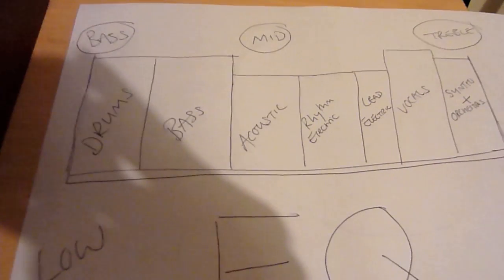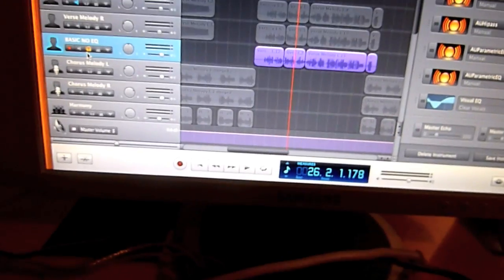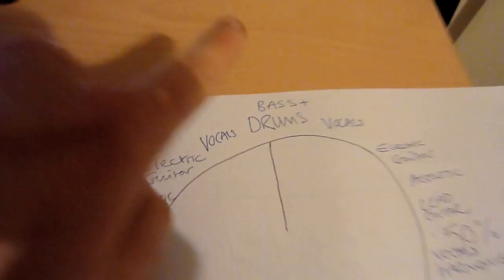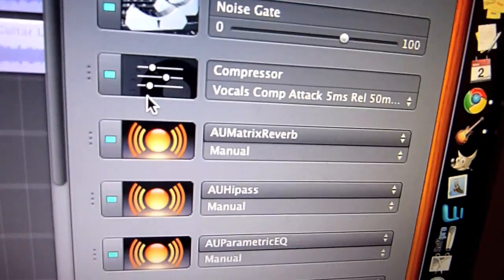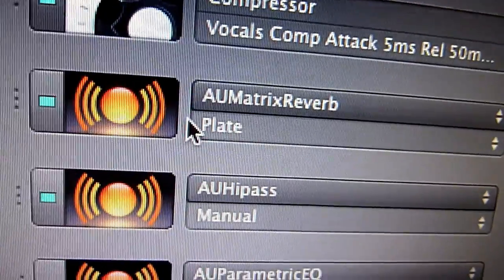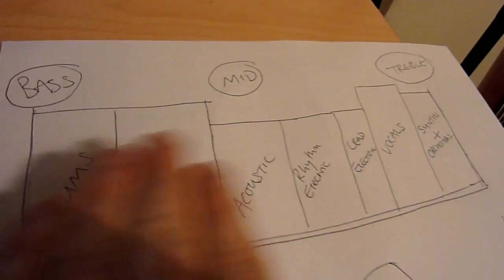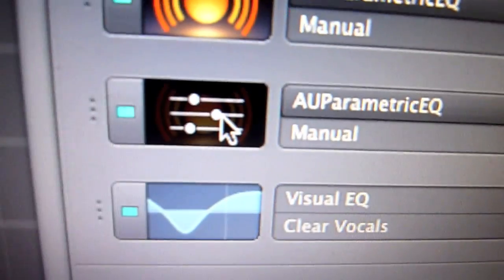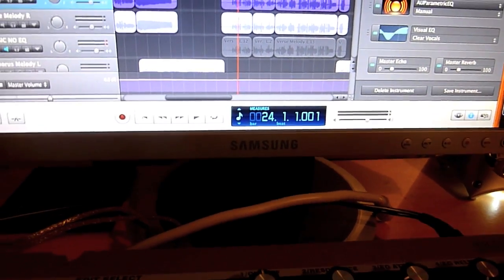How To Mix Vocals in Garageband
Mixing vocals in Garageband to make professional quality vocals and mixes. This is a really easy way to make your vocals seem louder and be heard in a song's mix.

Thanks for all of you who asked for the tutorial and if you need any more let me know so I can start to make one!

Check out my songs to hear what the mix sounds like. My 'studio' is a really cheap set up and that's what I think Garageband is all about - being able to have a really great sound quality that you're happy with, without spending thousands.

Ryan from AIA